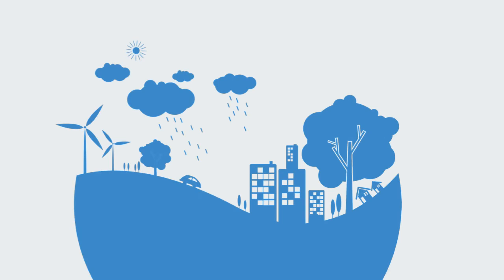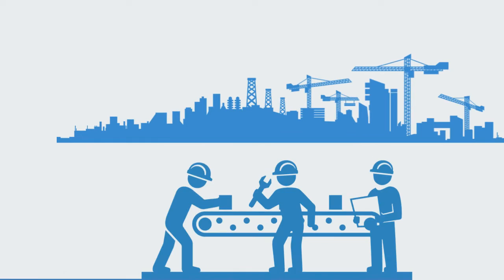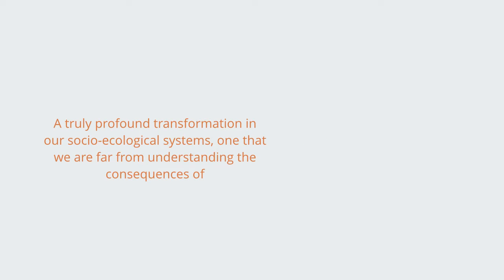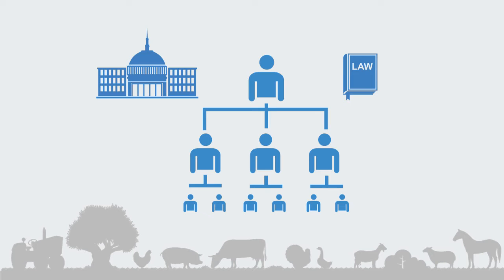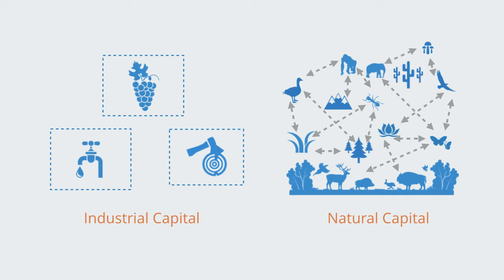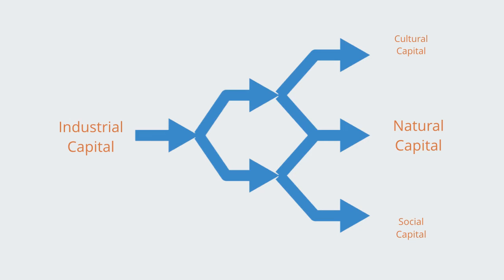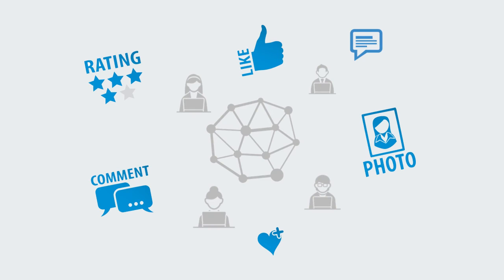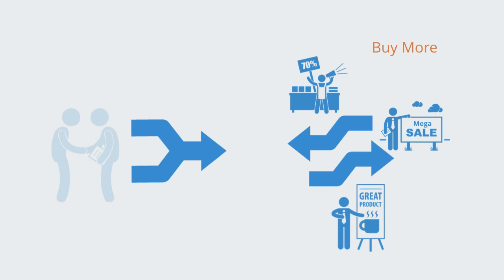Environmental Systems Sustainability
A short video giving an overview of our environmental systems innovation paper.